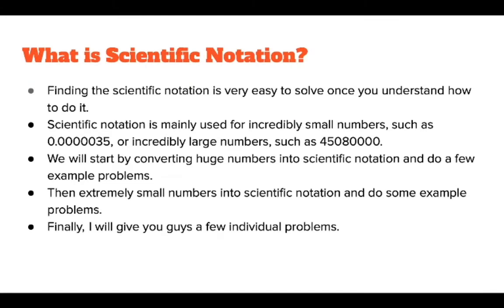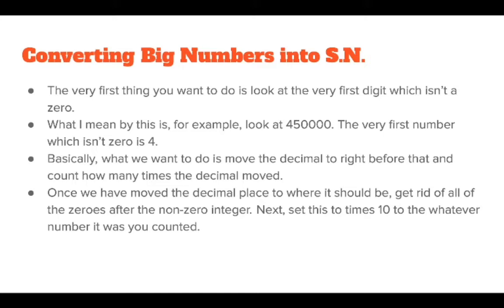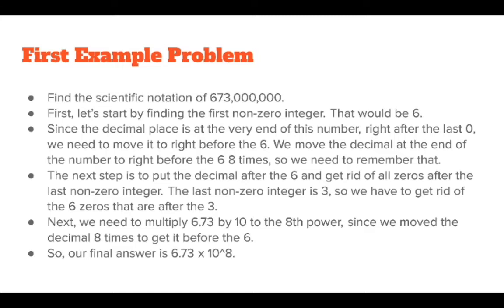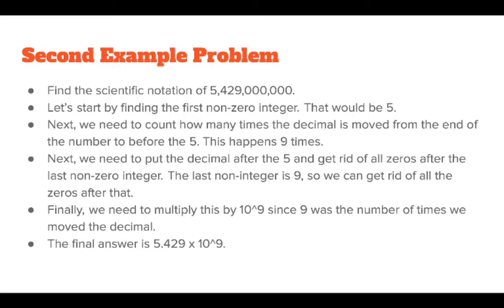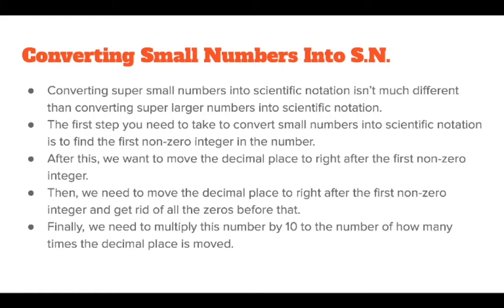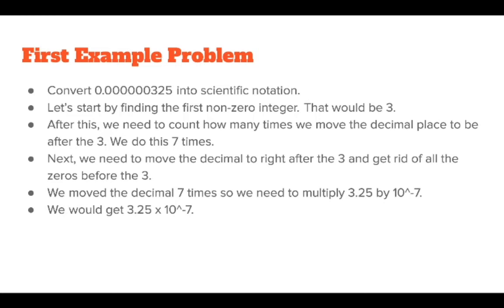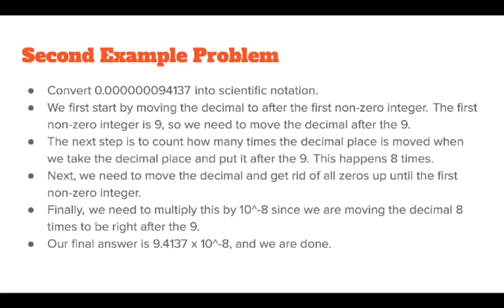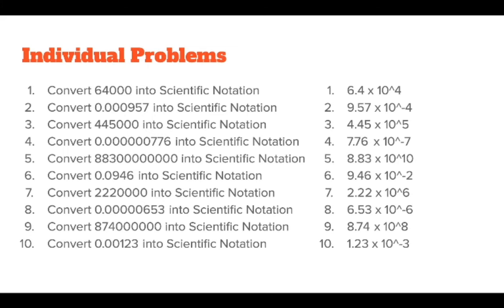Scientific Notation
Hey guys! Welcome back to another video on the Mathematical Genius YouTube channel. Today, I will be talking about converting numbers into Scientific Notation.